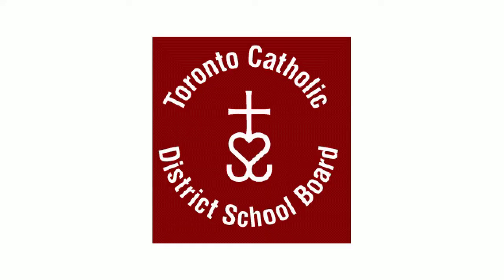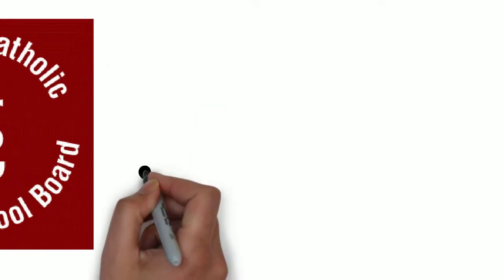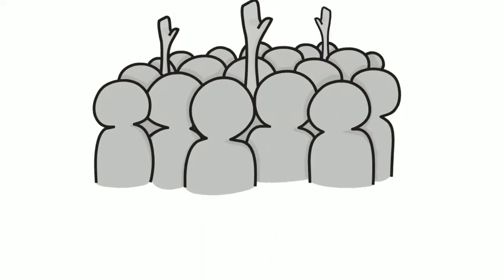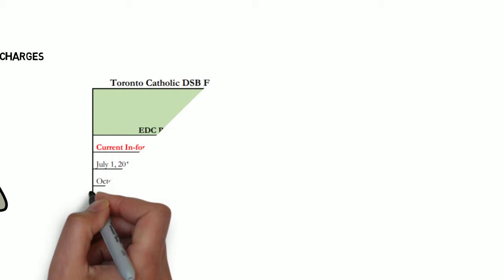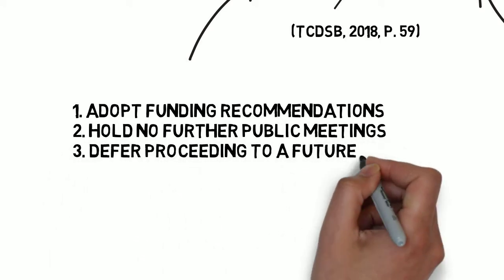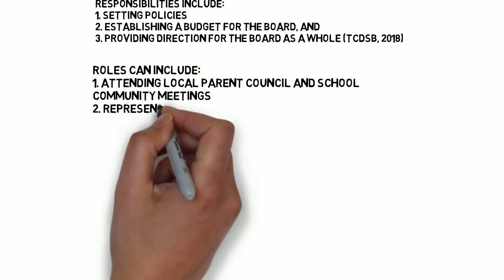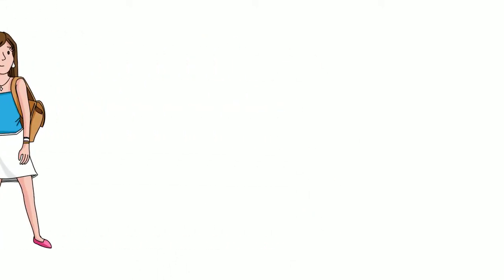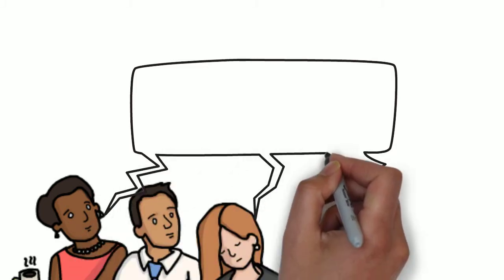EDUC2404-Board Meeting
For UOIT's Education Law Class.  Overview of a Board Meeting.